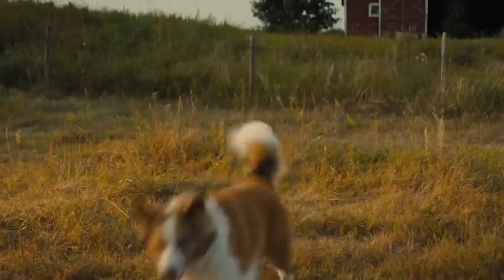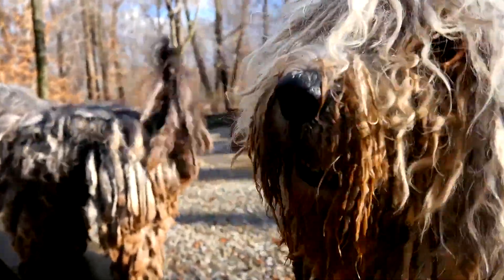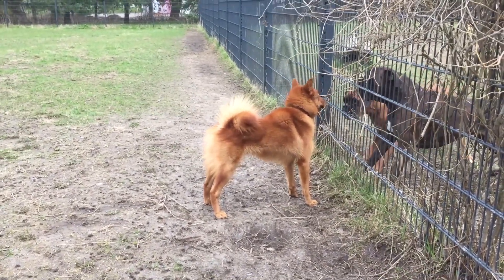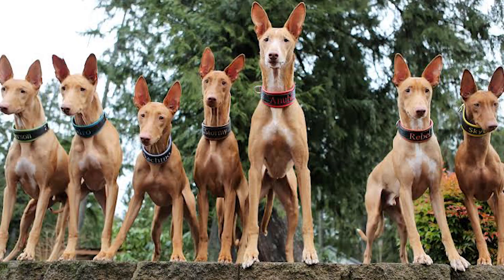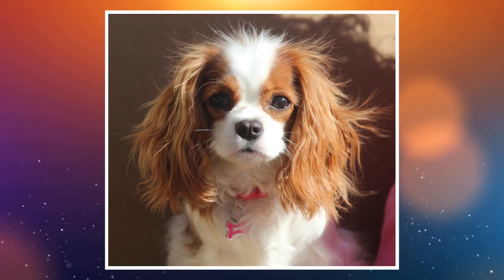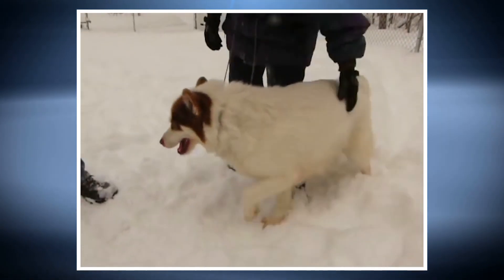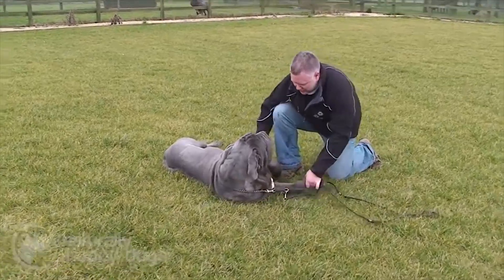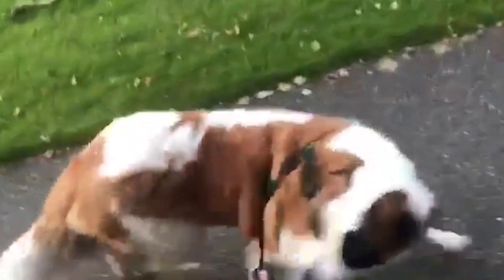10 Unique Dog Species In World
10 Unique Dog Species in the World

Hey everyone! Welcome to Mind Read, we’re super glad you could join us today! We hope you’re feeling good wherever you are in the world!

Dogs! They’re known worldwide as man’s best friend as the saying goes. And historically speaking, they’ve been there in books, movies, wars, for rescue missions, as show dogs and as companions for children and adults alike. Small or large, athletic or lazy, and some being tiny enough to fit in your handbag! Most people love dogs, and some of the most unique ones have qualities and looks you might never have imagined. So that’s why we’re here today! We’re counting down the top 10 unique dog species in the world. So let’s get started, shall we? We can’t wait to show you...

Number 10: This dog makes it to the tenth spot for our countdown and we’re super impressed by its uniqueness. Powerful with good bone, the Tibetan Mastiff is a strong, well-built dog with a fairly long, thick (double coat with undercoat) and a bushy tail which curls over at the back. Light on their feet with ingenious speed, but can appear slow and deliberate when walking.  Giant in size, as you can see. They can be black, black and tan, brown, shades of gold, or grey and grey with gold markings. Some may have white on the chest and toes too. They can have tan markings on the muzzle, above the eyes, the lower part of the legs and on the tip of the tail. The weight of the Tibetan Mastiff is between 121 to  176 pounds. What an impressive species!

Number 9: You can see this dog at the ninth spot for the countdown and whoaaa what a beauty! The Bergamasco is a muscular, heavy-boned herding dog with a large head and a thick tail that hangs down to the hock and curves slightly upward at the end. The entire dog is covered with an abundant coat that forms mats. The Bergamasco is compact in its profile but is just slightly longer than it is tall. The Bergamasco’s characteristic feature is its unique coat, made up of three types of hair. The coat forms flocks  which are strands of hair weaved together creating flat layers of felted hair or loose mats which cover the dog's body and legs, and also protect the dog from weather and predators. The hair on the head is typically long and hangs over the eyes.

Males stand at 23½ inches, while females are usually 22 inches, measured at the withers. Males weigh between 70 and 84 pounds. Females weigh between 57 and 71 pounds. The Bergamasco is an alert, observant and patient dog breed with good self-control and balance. This breed is suited even as a guard and companion dog. The Bergamasco establishes a very close bond with its owner. Aggressive or overly shy behavior is a fault if seen in his breed though.

Number 8: The eighth spot goes to this unique pooch who hails from Finland. The Finnish Spitz barks a lot. That’s the first thing you should know about this breed actually. The unique species was developed to bark and that’s what it does, and very well too. He or she uses many different sounds to communicate, and “talking” to you will be an important part of his or her life. Get this dog only if you are willing to teach him when it’s okay to bark and when it’s not. On the plus side, the breed makes an excellent watchdog and will always let you know if someone is approaching the house or something out of the ordinary is going on. This intelligent and highly trainable dog responds well to positive reinforcement techniques such as play, praise and food rewards, but  is an independent thinker. Don’t expect unquestioning obedience from him and you won’t be disappointed. Keep training sessions short and fun so he doesn’t get bored.

Number 7: At number 7, we have this amazing find, a breed synonymous for its unique look. he Norwegian Lundehund is a small, rectangular Spitz type dog. The Lundehund has a great range of motion in its joints, allowing it to fit into and push itself from narrow passages. Dogs of this breed are able to bend their head backwards along their own spine and turn their forelegs to the side at a 90-degree horizontal angle to their body, much like human arms. They have pricked, upright ears that can be folded shut to form a near-tight seal by folding forward or backward. The Norwegian Lundehund is a polydactyl, so instead of the normal four toes per foot, the Lundehund normally has six toes, all fully formed, and they are jointed and muscled. Some specimens may have more or fewer than six toes per foot, but this is then outside the breed standard. The outercoat is very dense and rough with a softer undercoat. This rounds out our number 7 spot in the countdown.

Number 6: At spot number 6 we have this amazing and unique dawg. The Pharaoh Hound has a remarkable personality characterized by an immense joy of life. It hails from Egypt originally. Intelligent and affectionate, this doggy takes life as it comes and enjoys clowning around for his people, the owners.